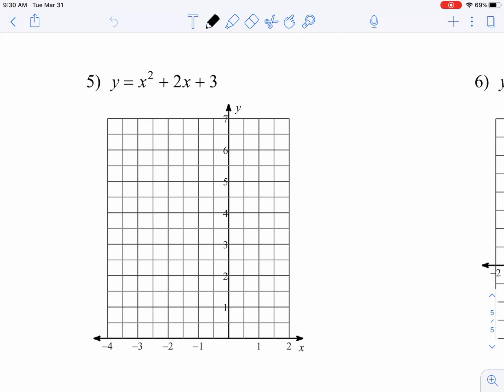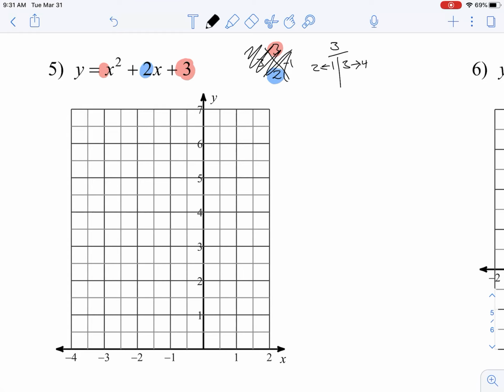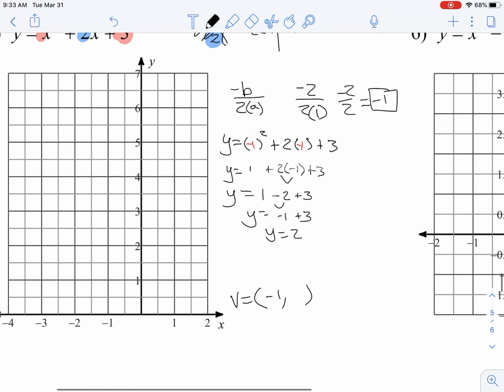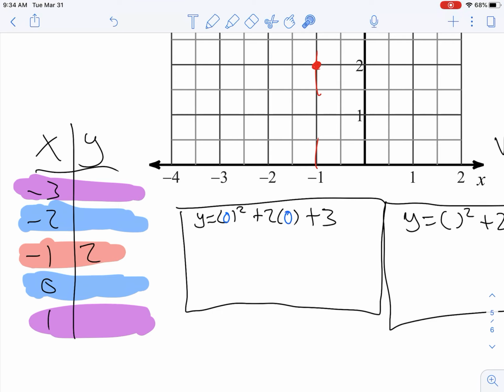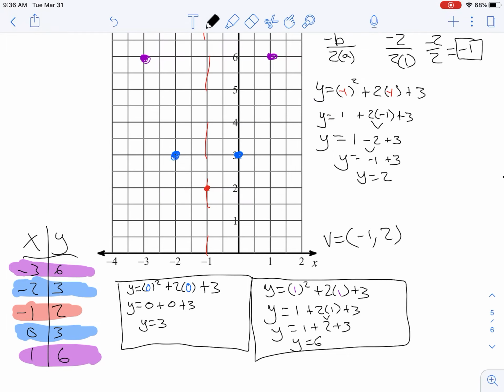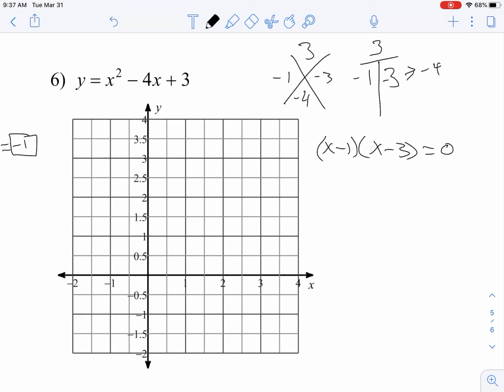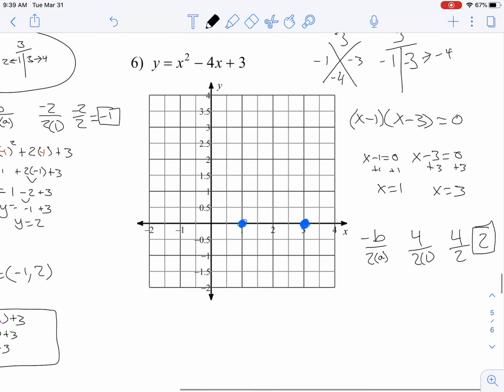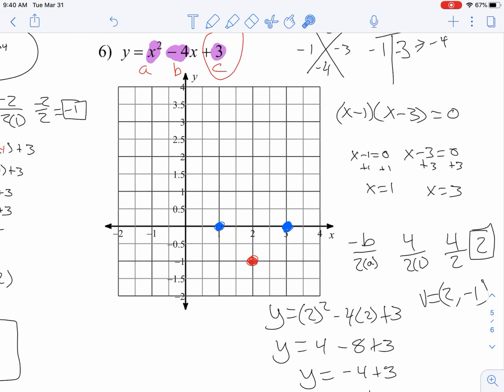14.3 part 1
Graphing using a table and zeros